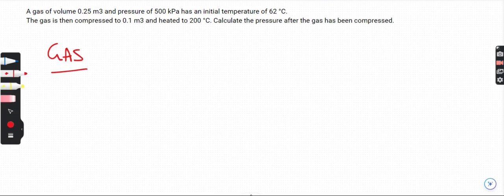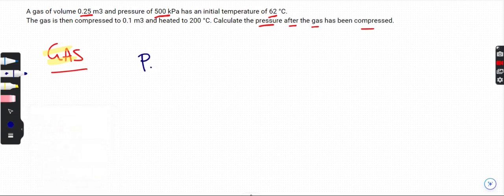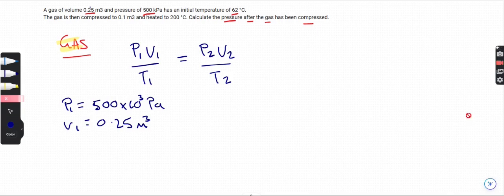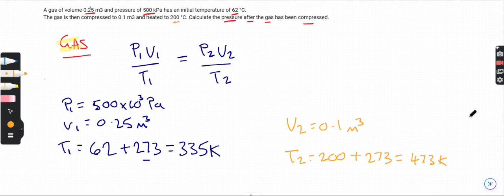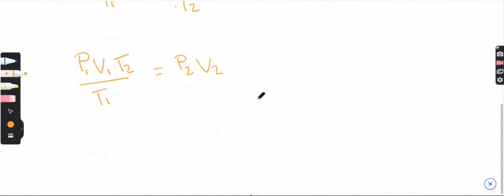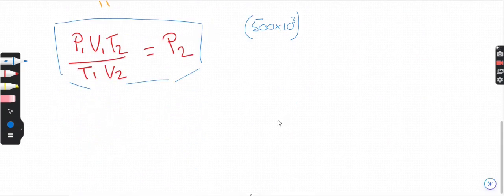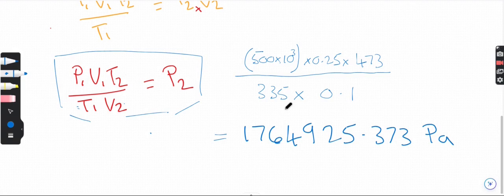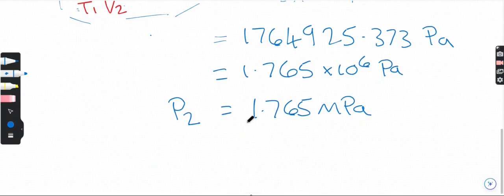Calculate the Pressure of Gas Using the General Gas Law.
Calculate the Pressure of Gas Using the General Gas Law. mechanical Principles Level 3. Pearson BTEC Engineering.